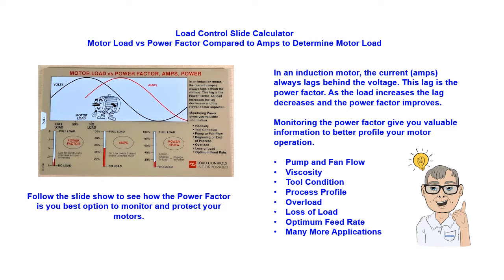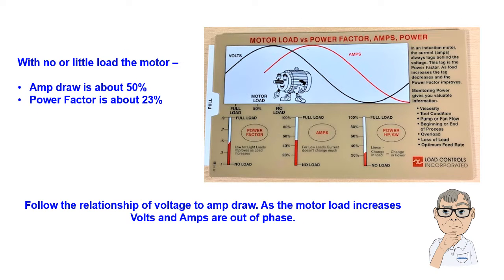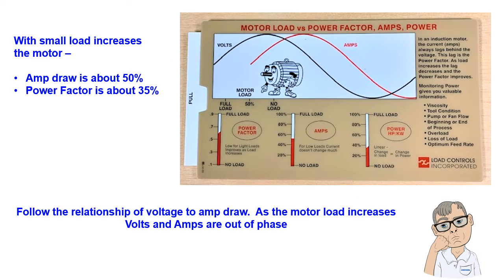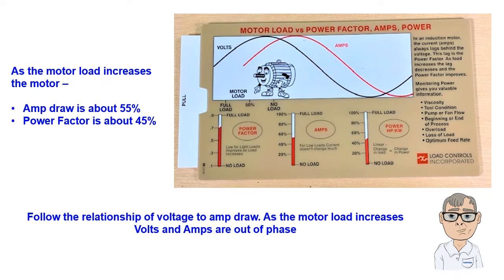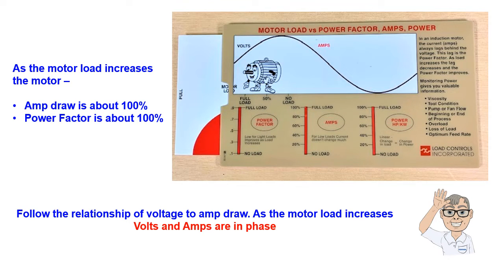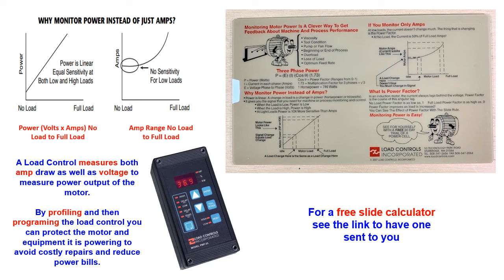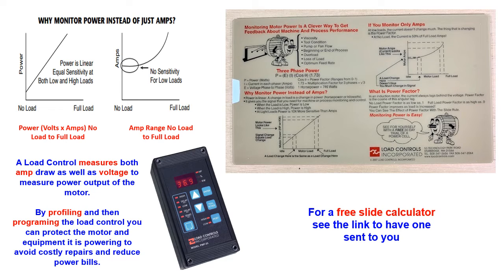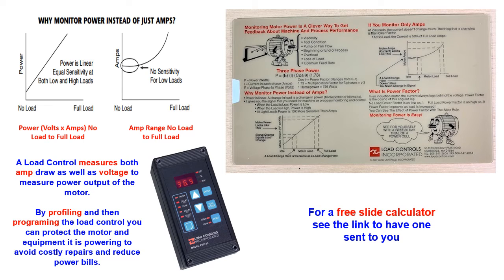Load Control Slide Rule Calculator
Control Specialties'  resident technical guru, Ed Moschetti, walks you through motor load vs power factor compared to amps to determine motor load.